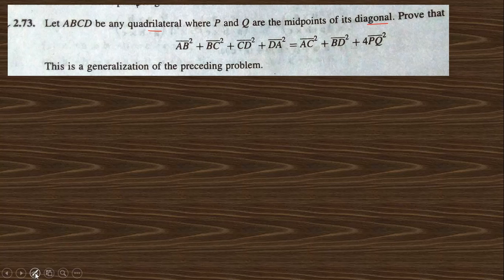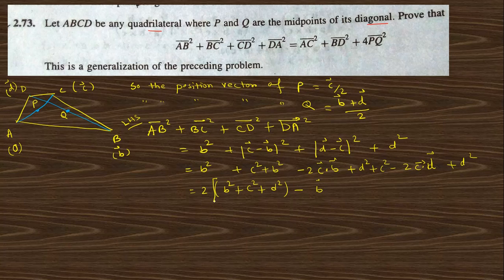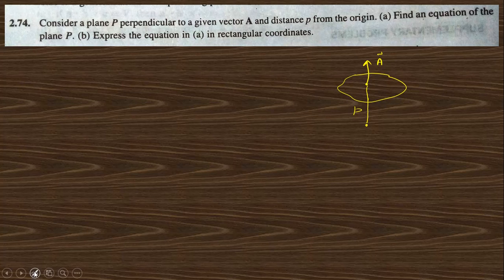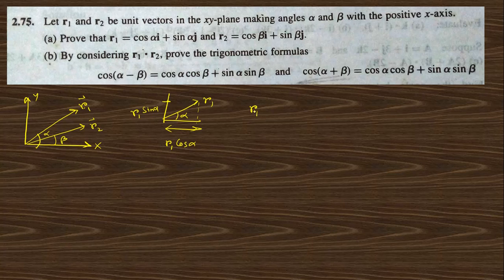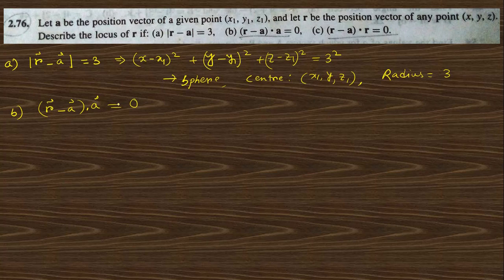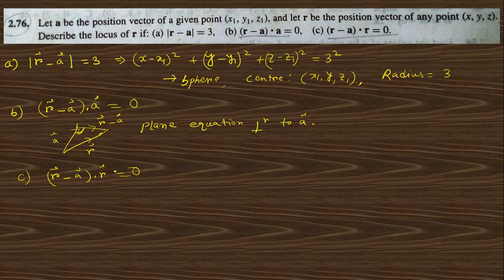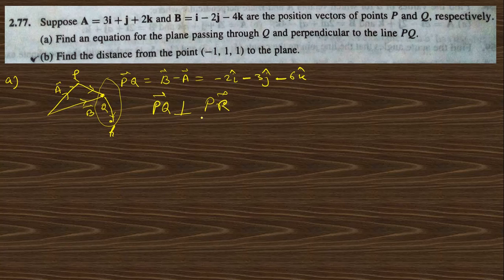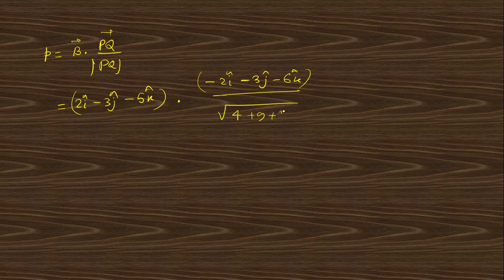Lec 9: Chapter-2 (PART-3): Problem Solution of 2.73 to 2.77: Vector Analysis by Spiegel